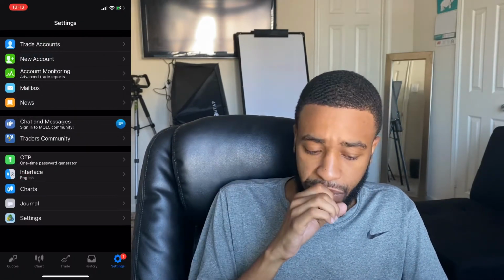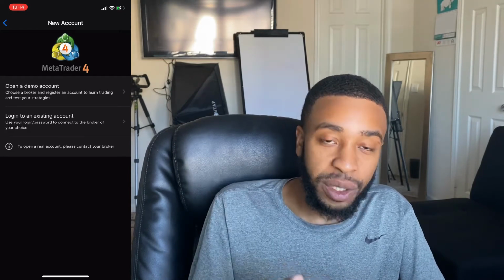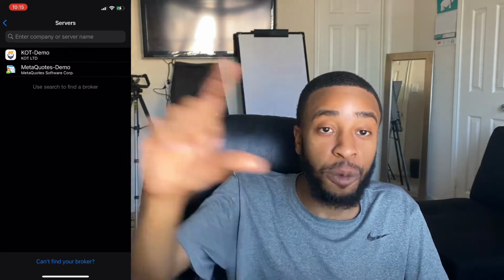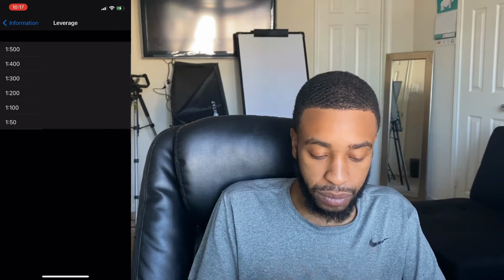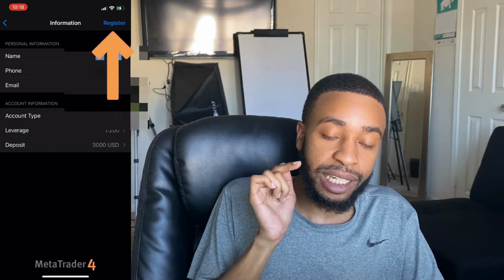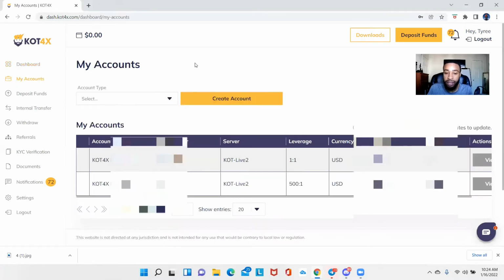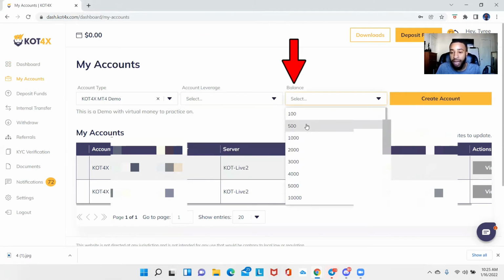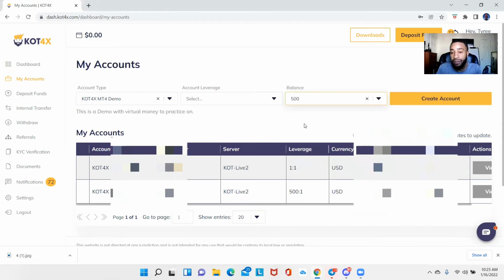HOW TO SETUP DEMO MT4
I WILL BE COVERING HOW TO SETUP A DEMO ACCOUNT ON MOBILE AND WEB BROWSER

Thanks